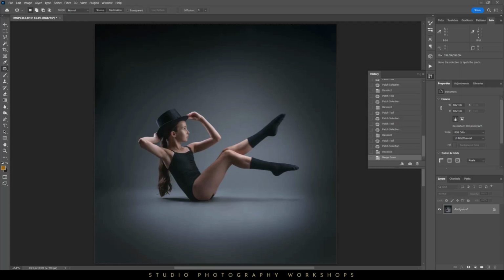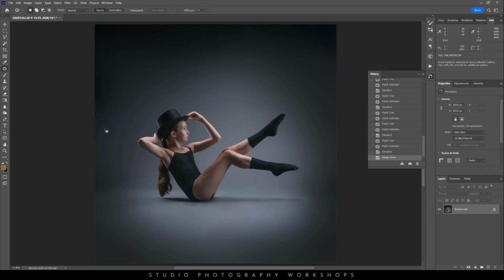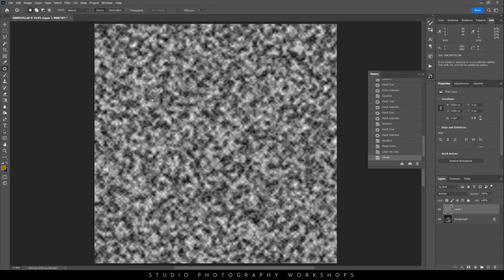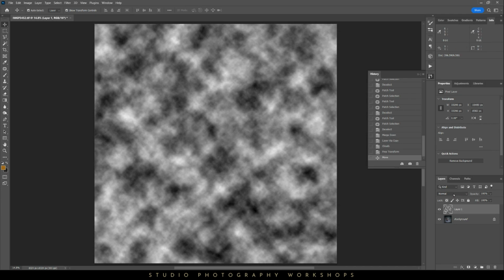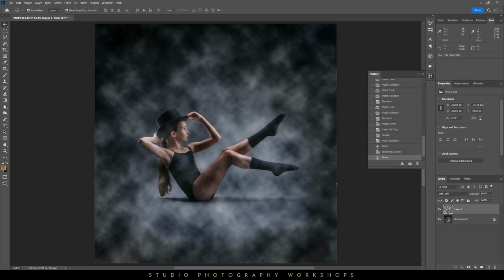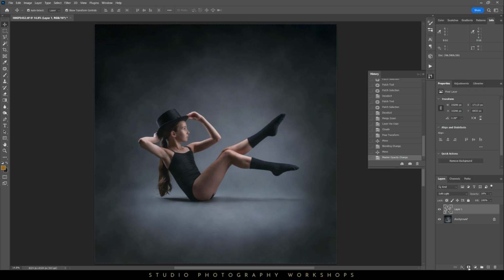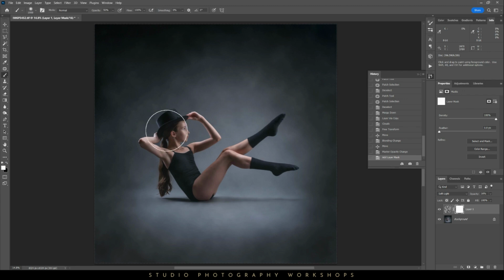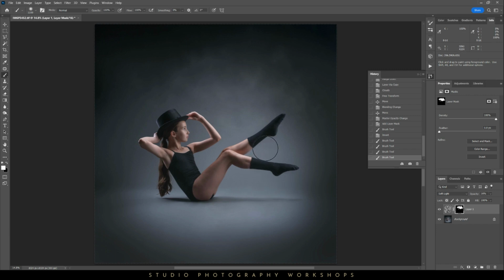ADD A TEXTURE TO YOUR DANCE PHOTOGRAHPY IN PHOTOSHOP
Hello, dance photography enthusiasts and creative souls! Today, we're diving into the world of artistic expression with a tutorial on 'How to Add a Texture to Your Dance Photography in Photoshop.' Elevate your dance portraits to a whole new level as we explore the transformative power of textures. Whether you're a seasoned dance photographer or a creative spirit eager to infuse your work with unique flair, this tutorial is your guide to adding depth, emotion, and visual interest to your captures. So, grab your dance photos, fire up Photoshop, and let's dance through the process of enhancing your images with captivating textures. Without further ado, let the textured dance photography journey begin!

Hosted by Stephanie Thornton at Stephanie Thornton Photography